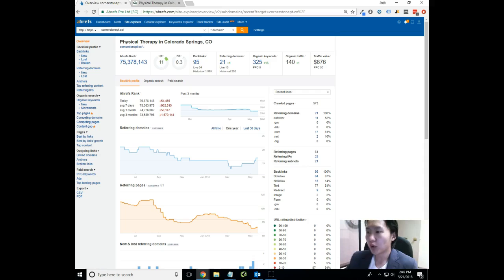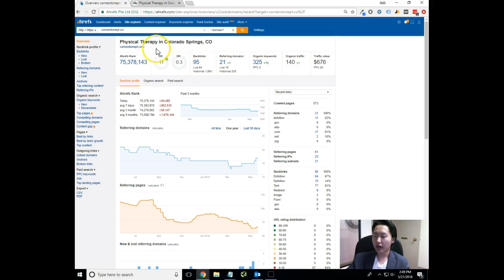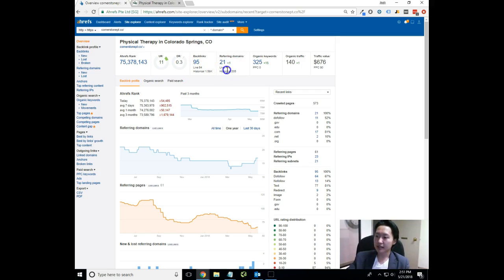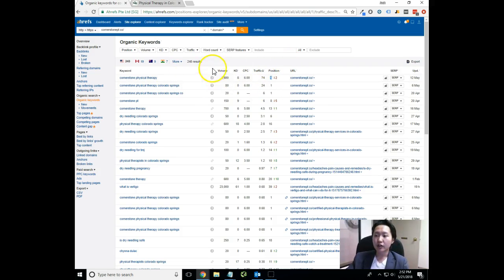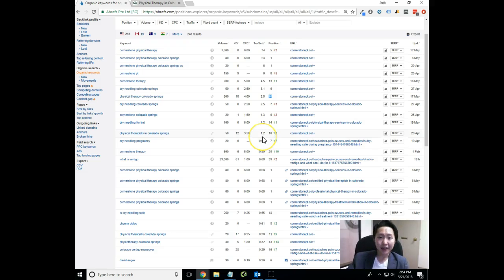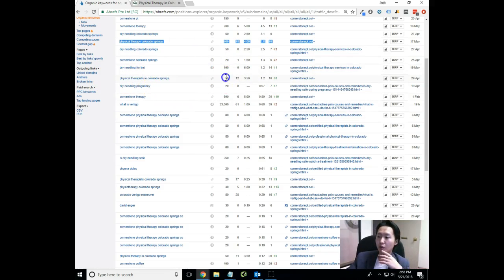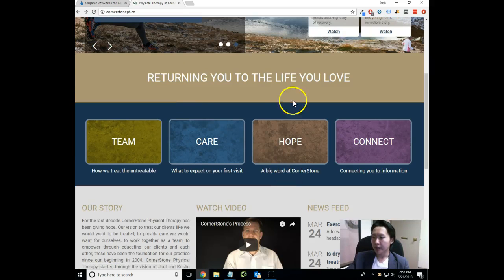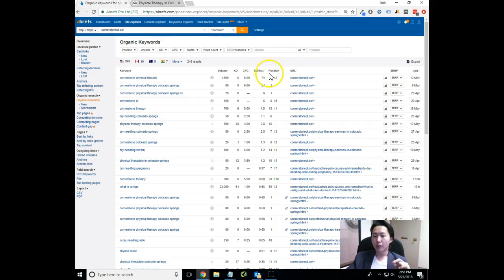cornerstone video analysis